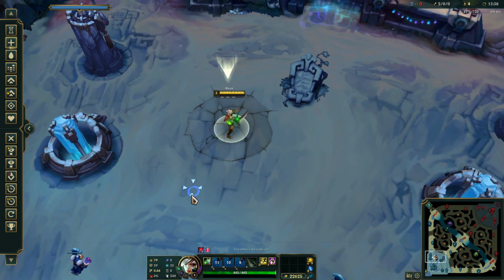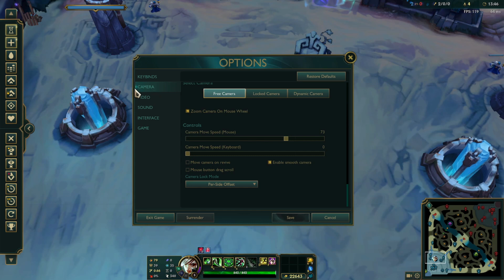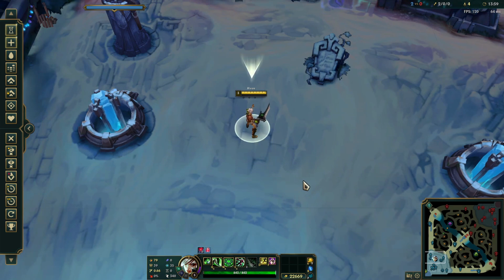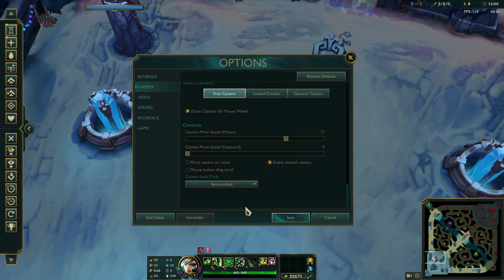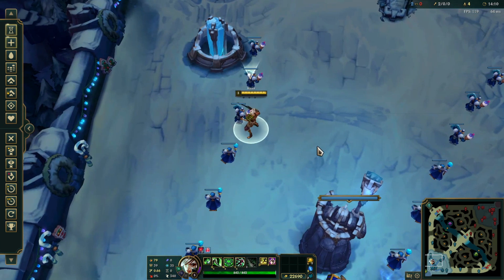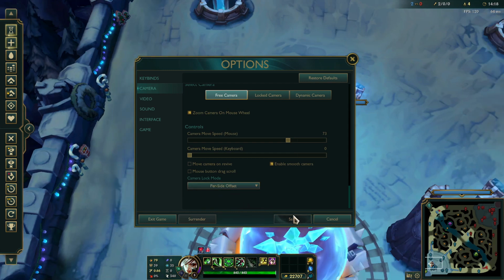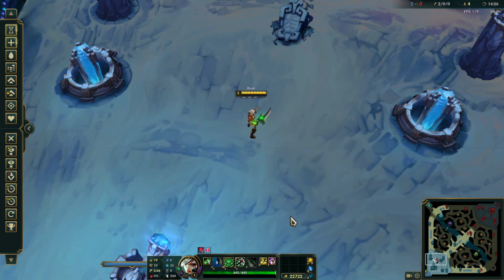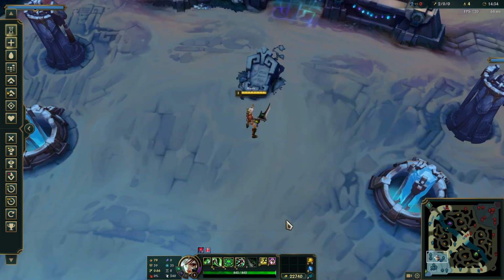How to Change Camera Angle League of Legends | League of Legends 2025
Learn how to change the camera angle in League of Legends using in-game settings and camera modes. Adjust view, improve control, and upgrade your gameplay experience quickly.